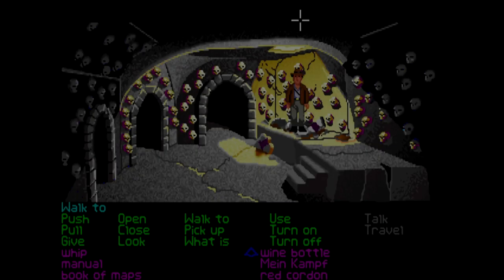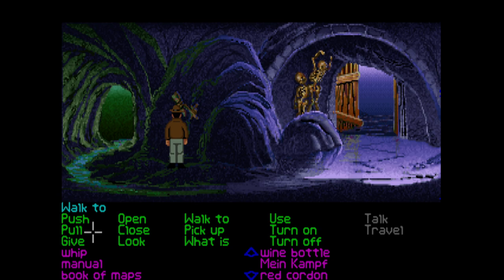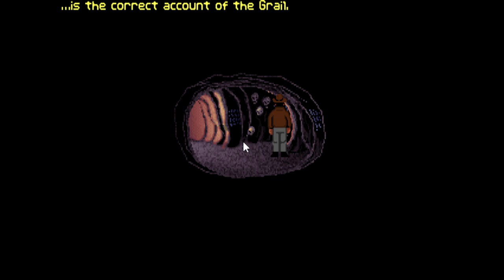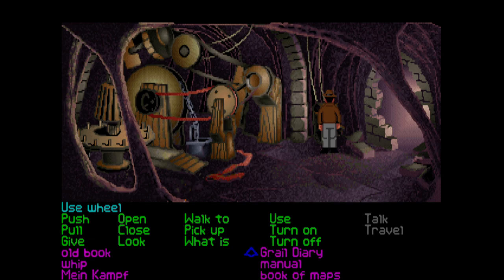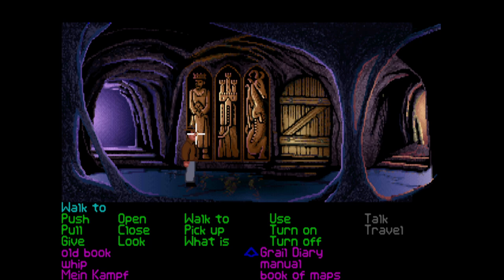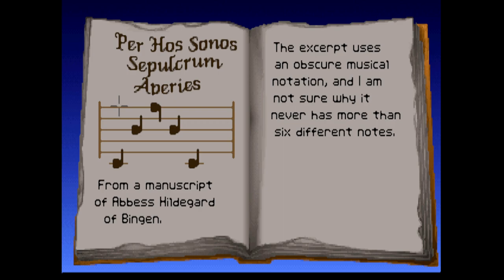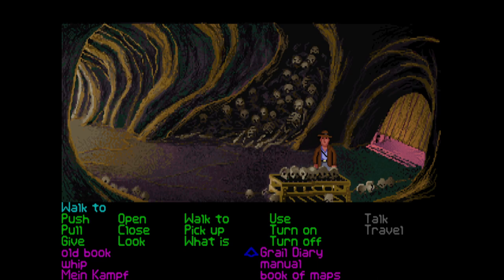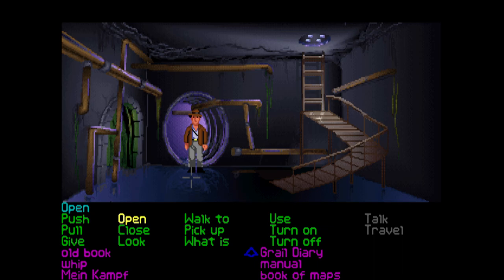Indiana Jones and the Last Crusade - Game | Part 2; Catacombs | PC | Gaming Christian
Catacombs under Venice.

Another blast from the past with this one.  I played this when I was a kid and thought it would be a good addition to my library.  Hope you enjoy it just as well!